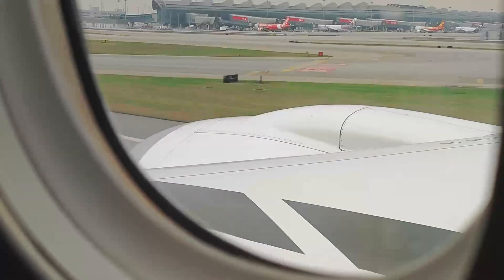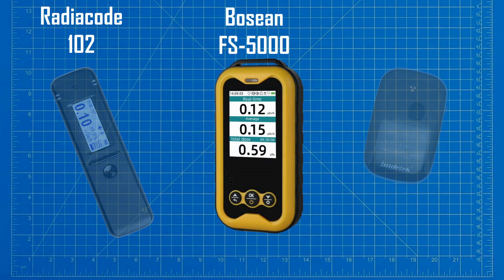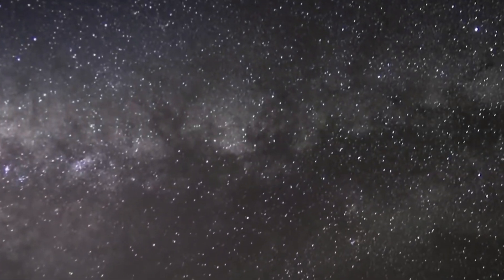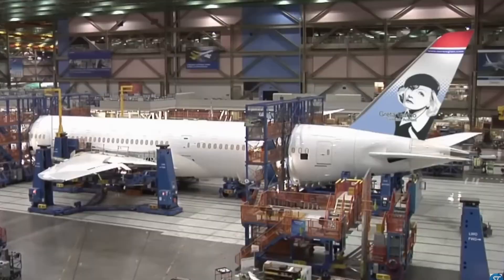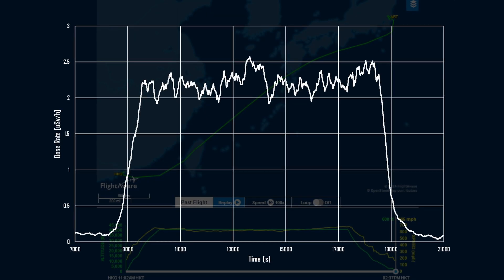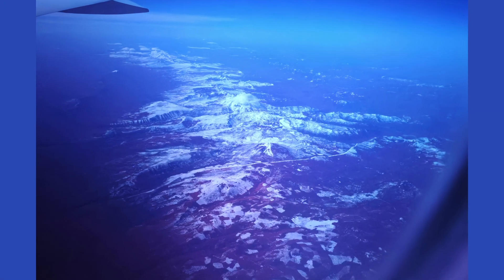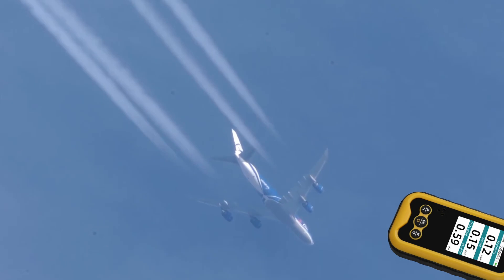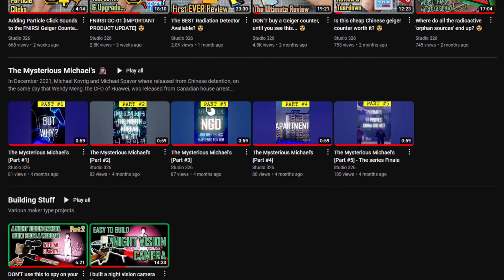30 times normal radiation at 40,000 ft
What type of detector is better for sensing cosmic rays at high altitude?  A Geiger counter?  A Gamma Ray Spectrometer?   The answers are surprising.

00:00 Introduction
01:10 The detectors
03:23 The Radiation
05:46 The results
08:35 Summary
11:06 Close-out